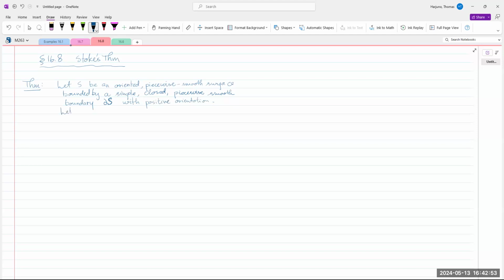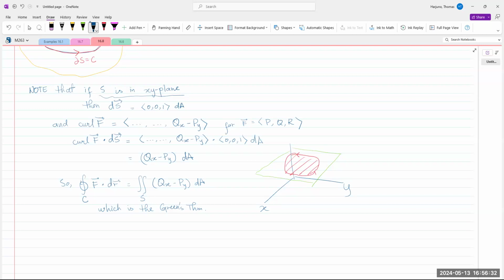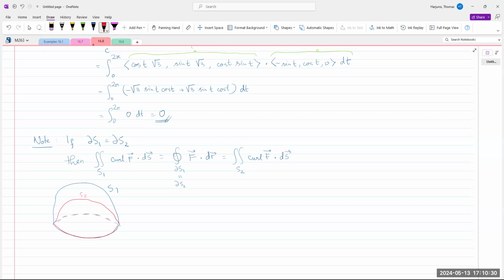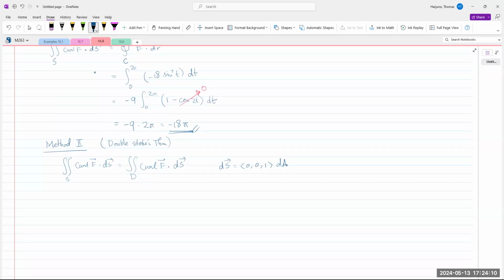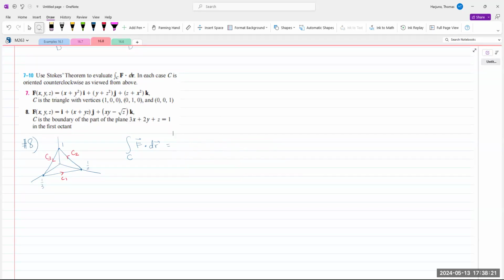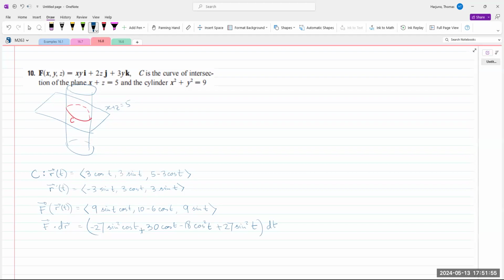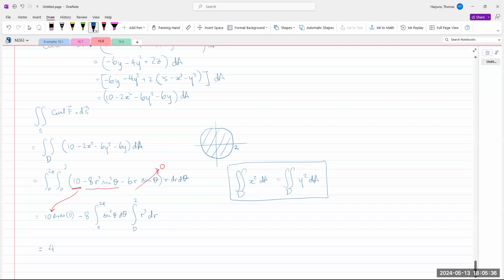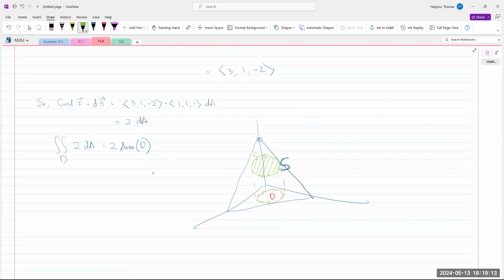Math 263 Sp24 Lesson 22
16.8 Stoke's Theorem